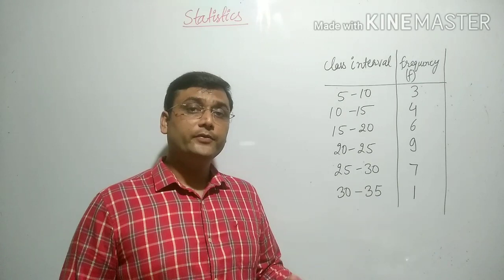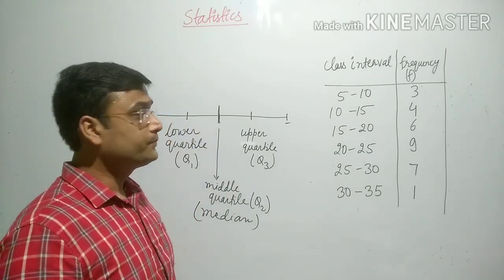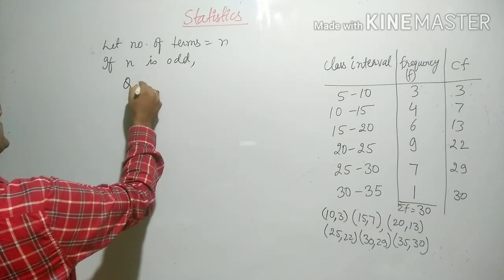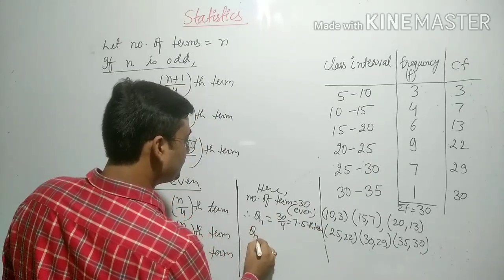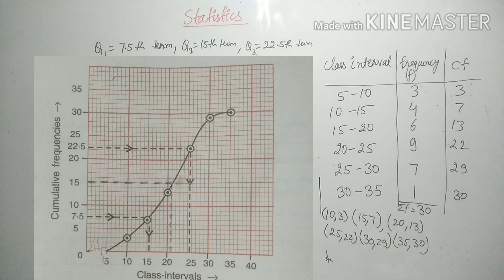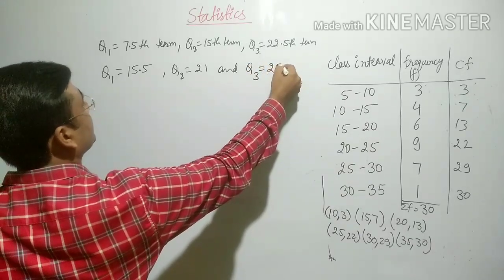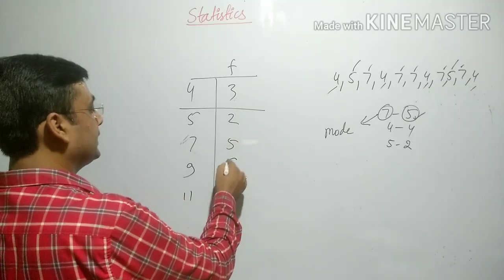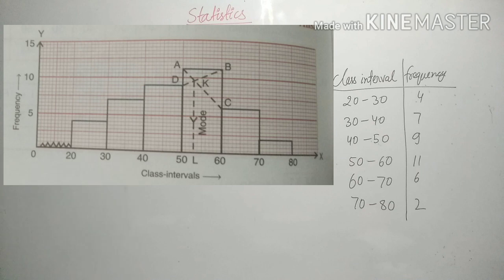Class 10 || Math || Statistics(median,mode,quartiles) part 5